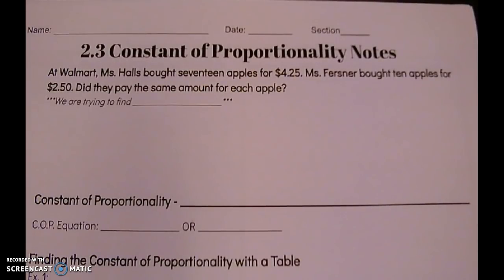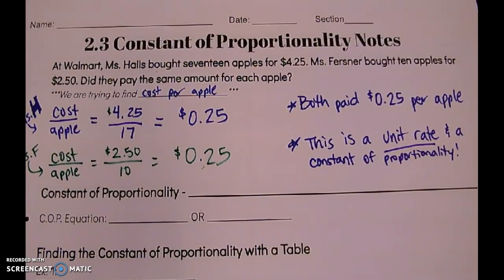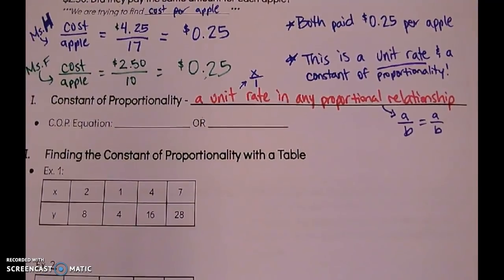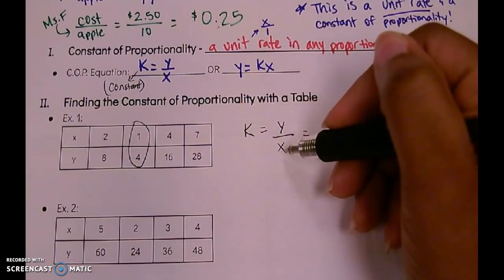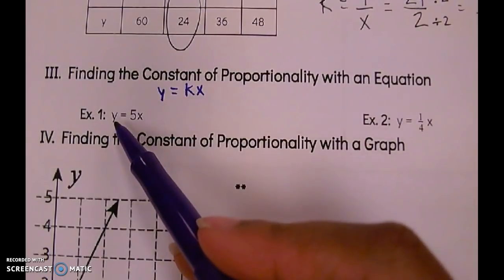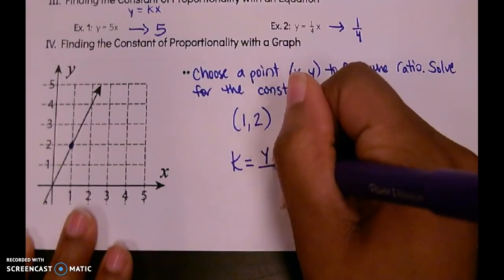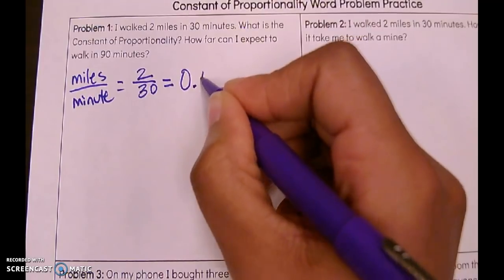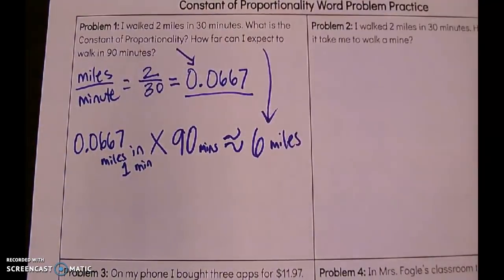New 2.3 Constant of Proportionality Notes